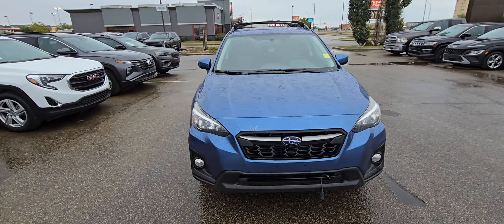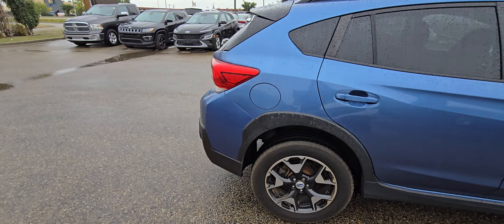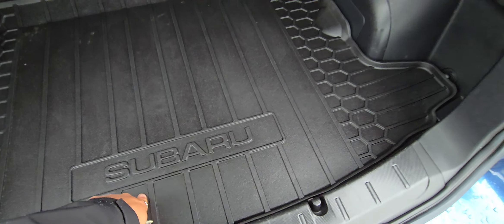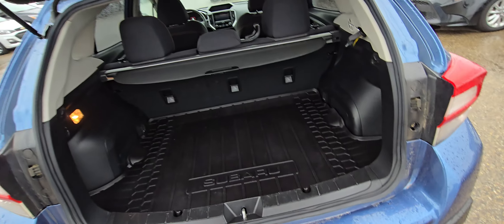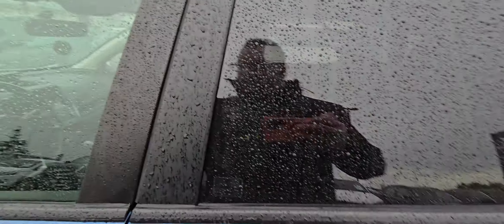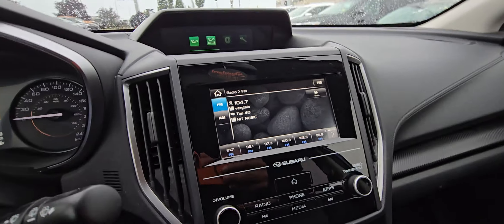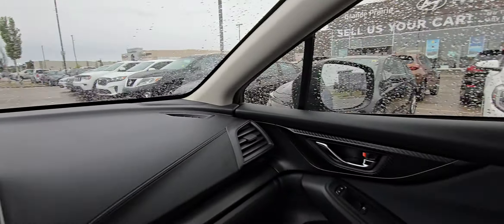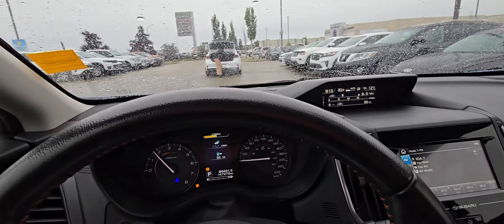A quick walk-around for Kim on our 2018 Subaru Crosstrek